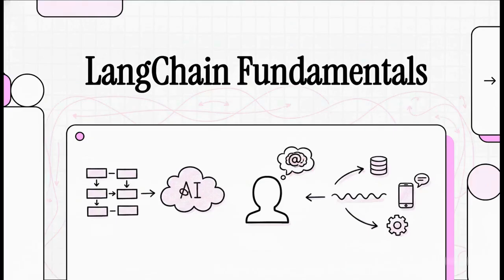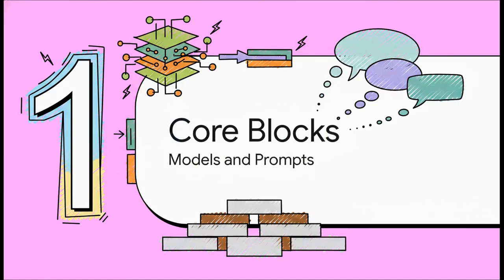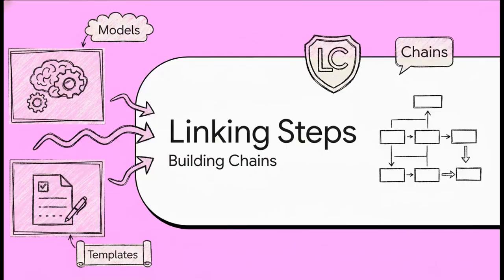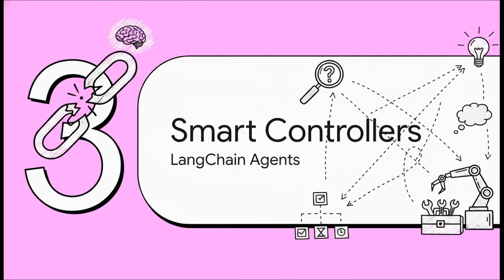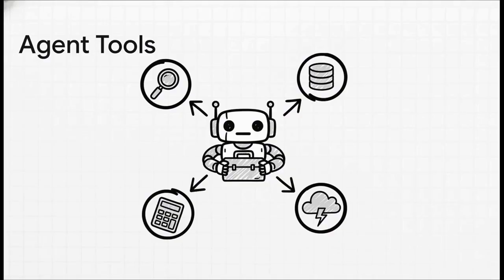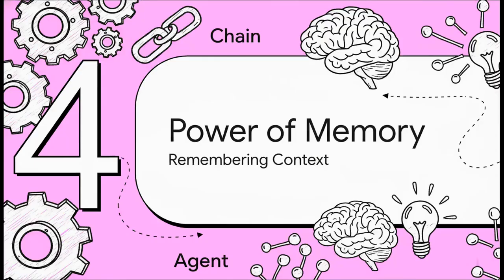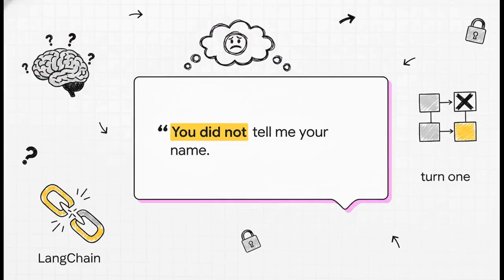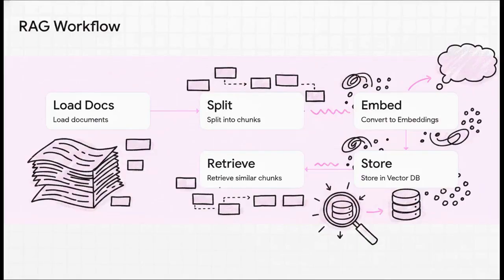LangChain Explained: Chains, Agents, and Memory Simplified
In this video, we break down Chains, Agents, and Memory—the three essential components you need to build truly "intelligent" AI applications. We move past simple API calls and look at how to orchestrate complex workflows that can think, remember, and act.

If you’ve ever wondered how to make an AI stay on track during a long conversation or how to give it tools to browse the web and execute code, this guide is for you.